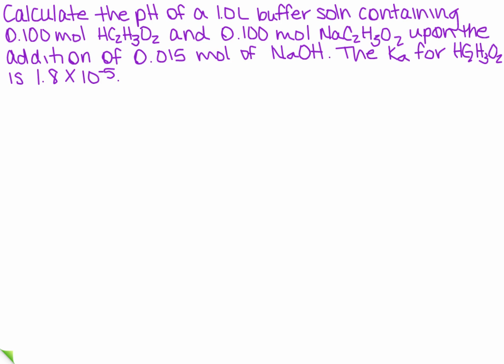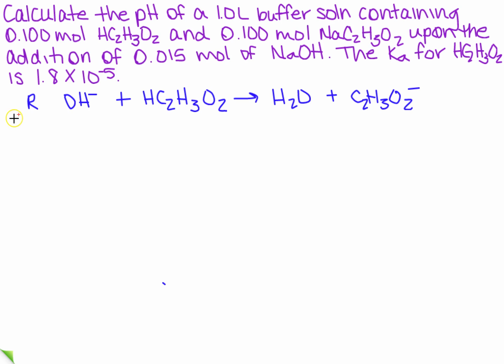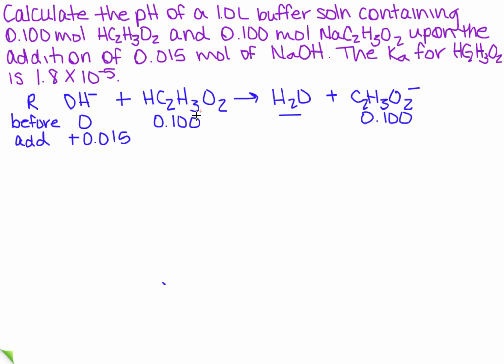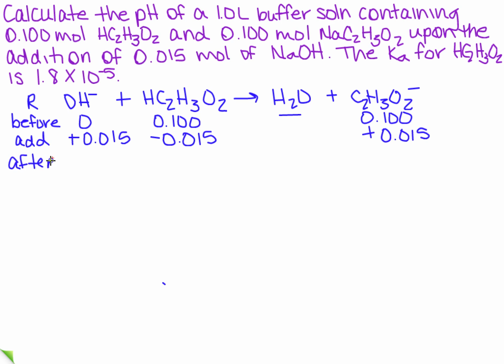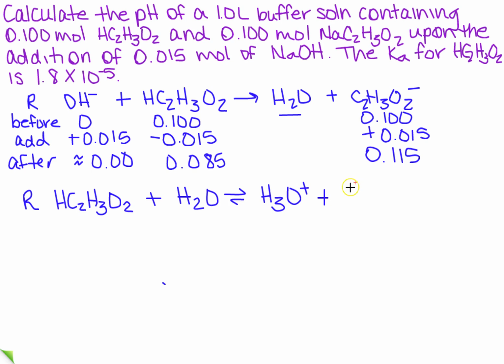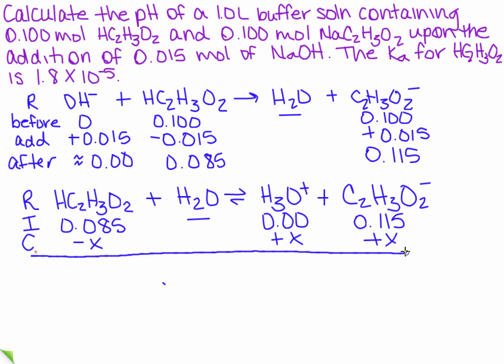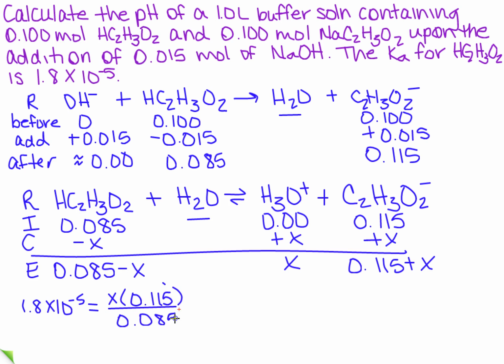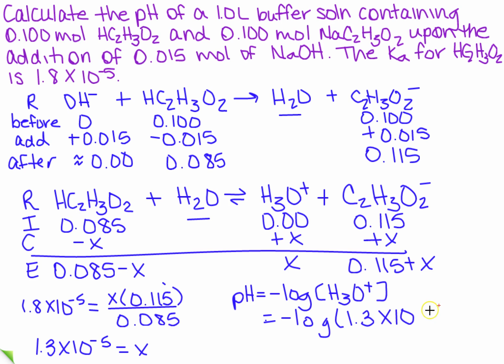Calculate the pH of a buffer containing a weak acid and soluble salt + a strong base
Learn how to calculate the pH of a buffer containing a weak acid and a soluble salt with the addition of a strong base.